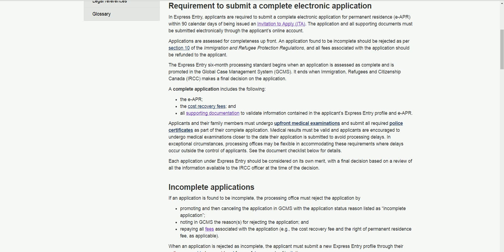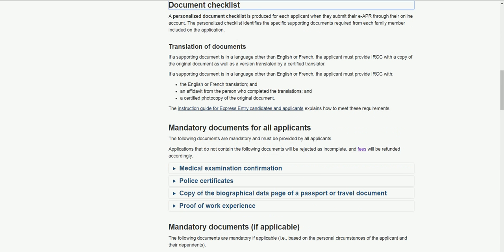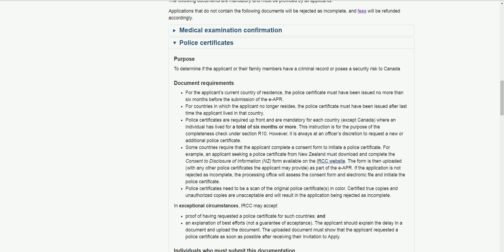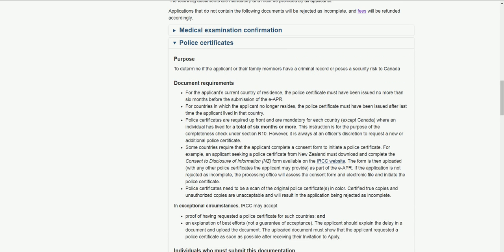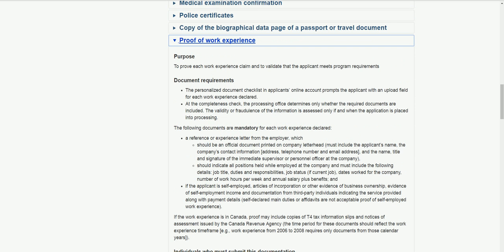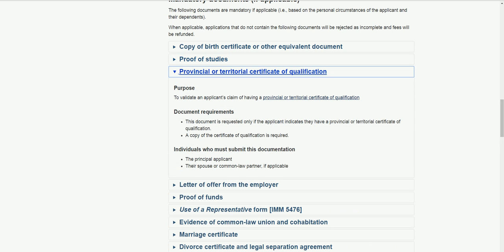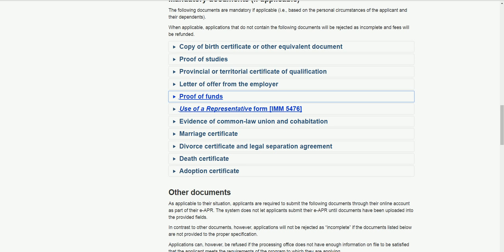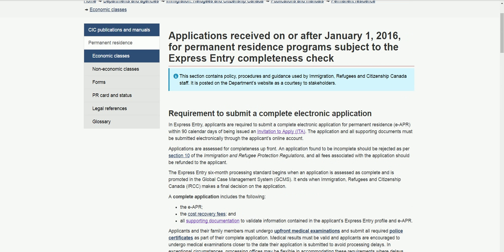Express Entry document checklist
What documents are needed for successful express entry submission ?